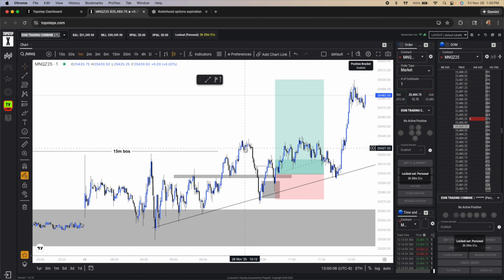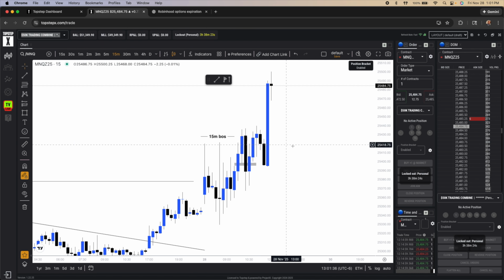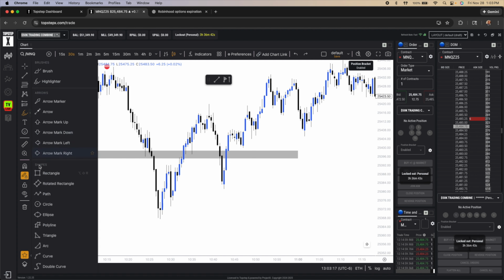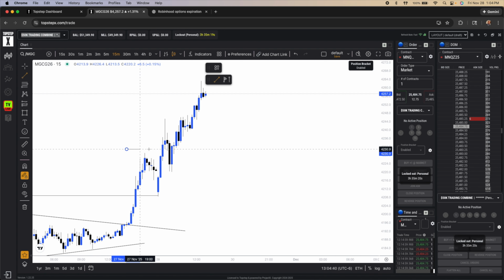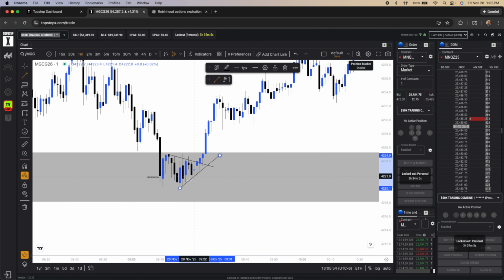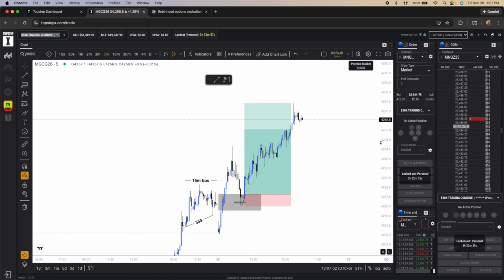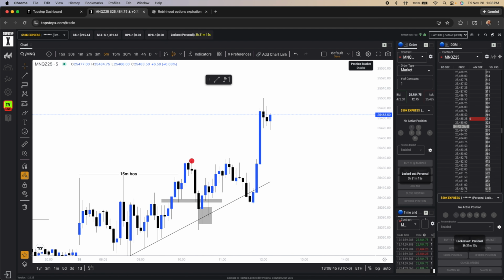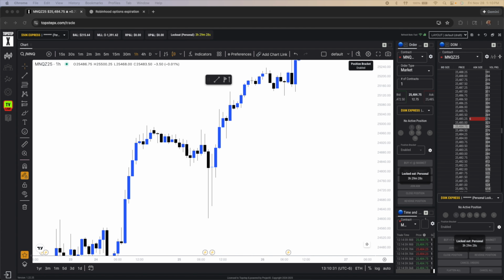Patience Pays Well | Day Trading Daily Analysis | Thankful